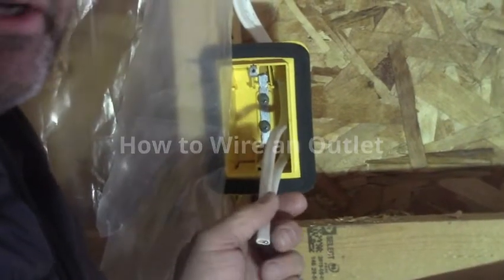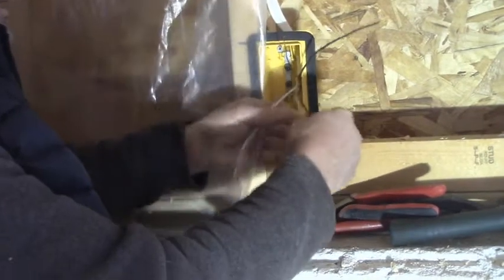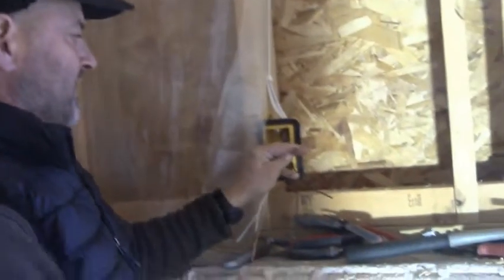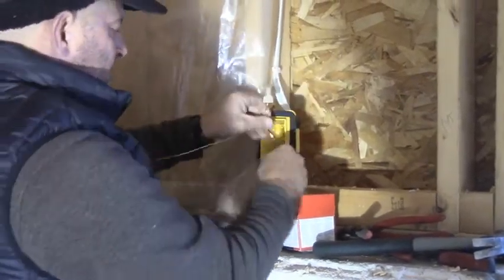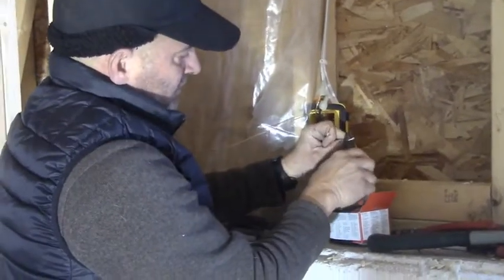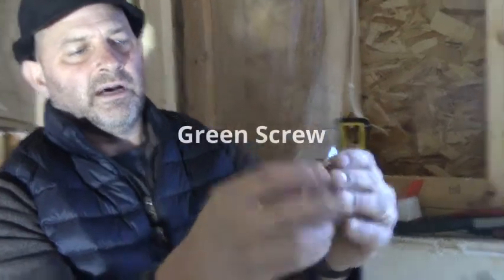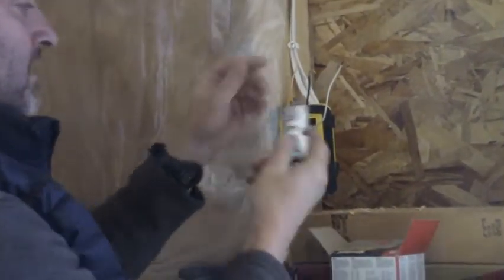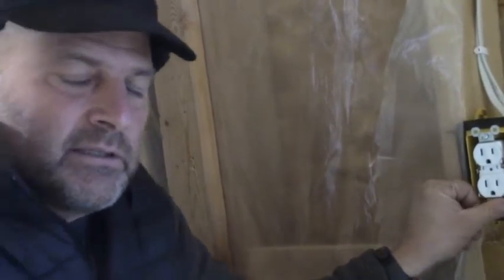Wiring an Outlet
This is a video on how to wire an outlet including how to strip, wire nut, and pigtail wires.